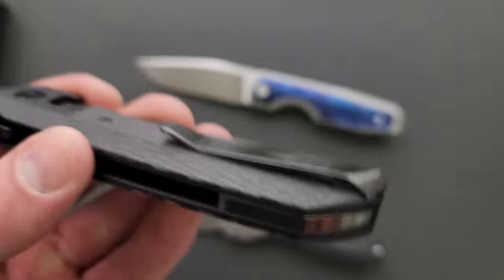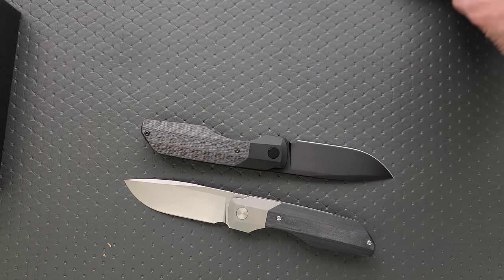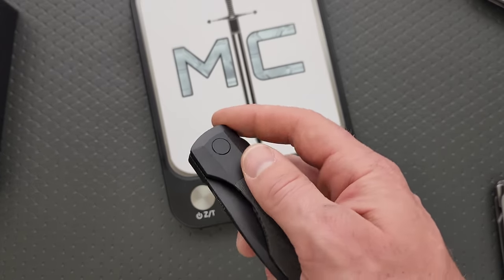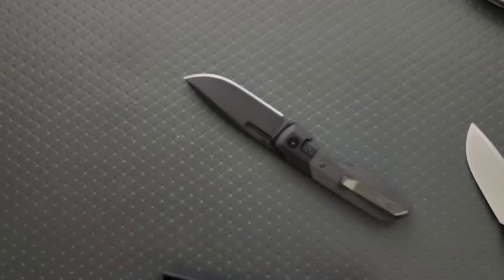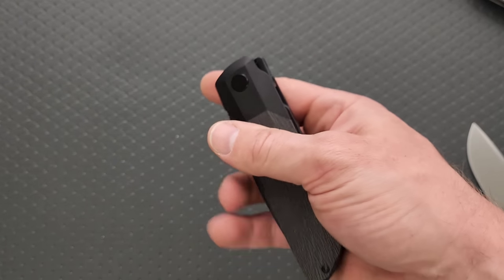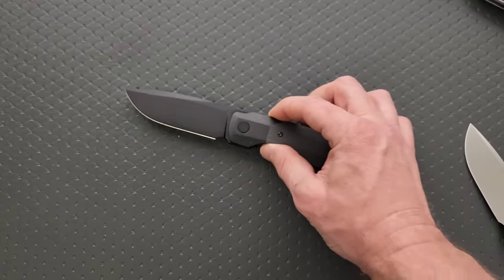OHH BOY! They Sent Me Something FANCY! - Knife Unboxing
Unboxing the Vero Synapse XL DLC with zirconium accents!